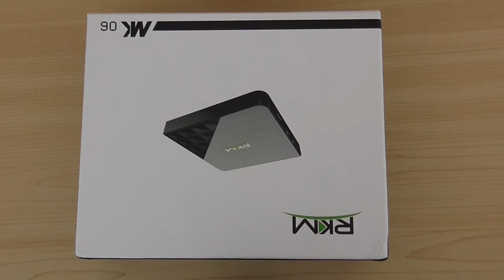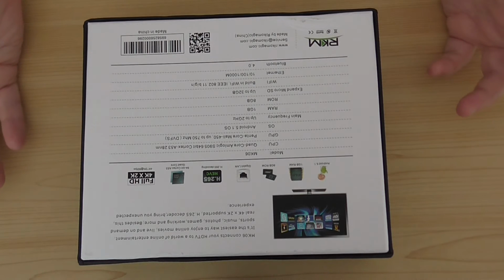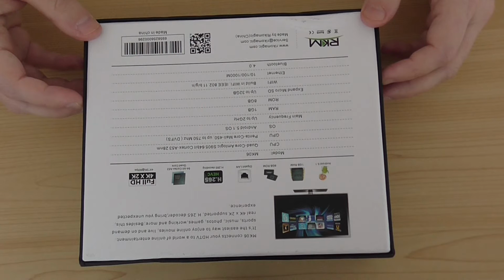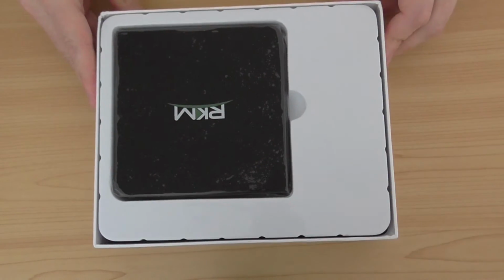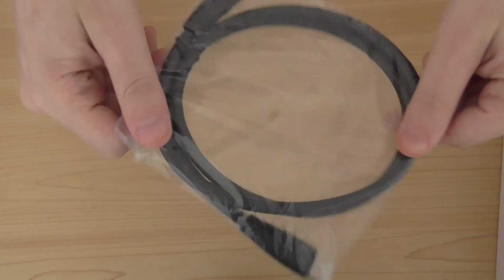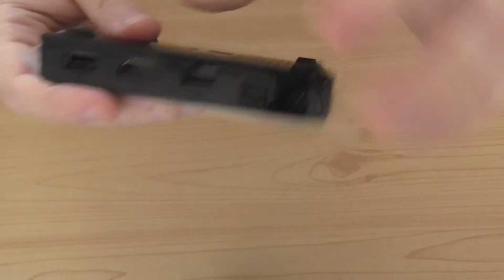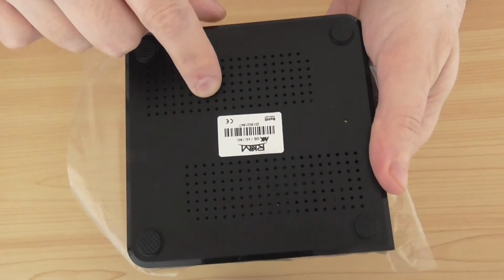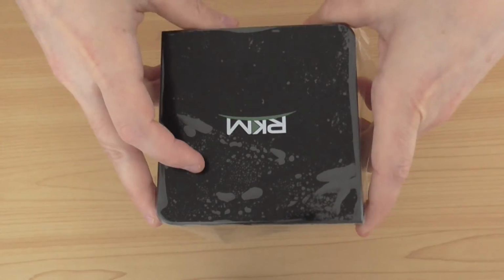Unboxing TV BOX Android RKM MK06 | Amlogic S905 Powered Mini PC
Rikomagic MK06 Android TV is a new Mini PC Product, Powered with the latest Amlogic  S905  Processor. The Box offers a cost solution media solution for streaming and watching  movies, Surfing the web ,Playing games , Installing android apps, Watching YouTube etc..